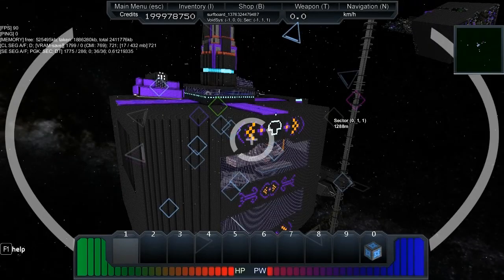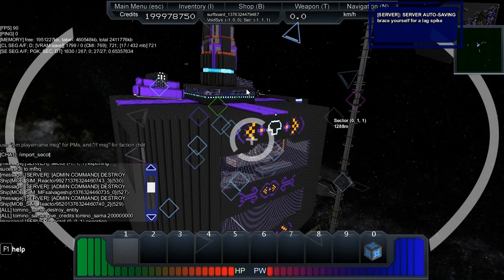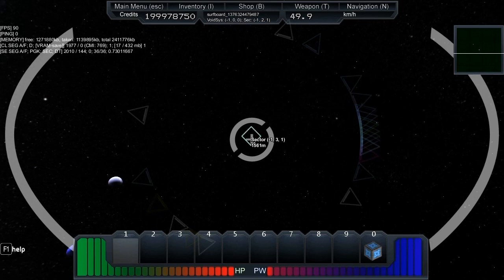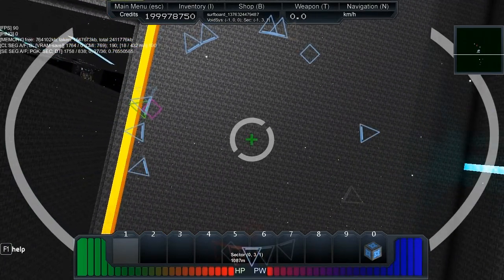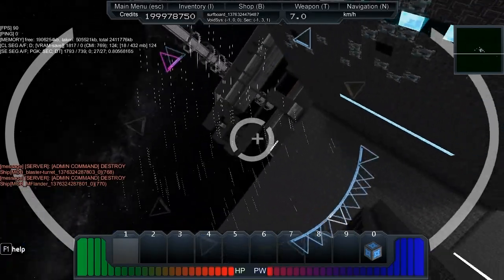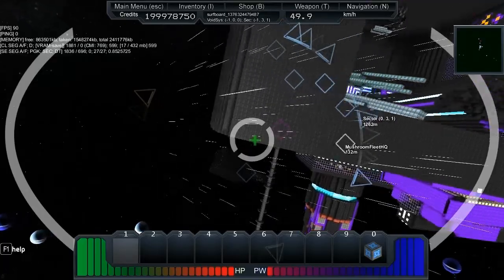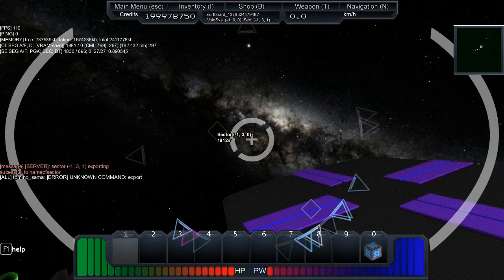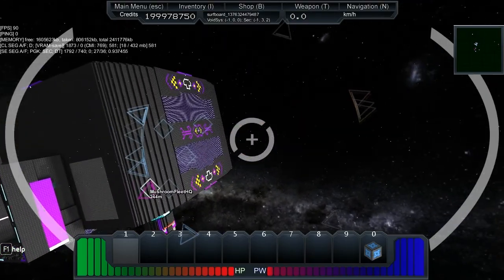Starmade Ep64: Importing & Exporting Sectors Tutorial (.smsec)